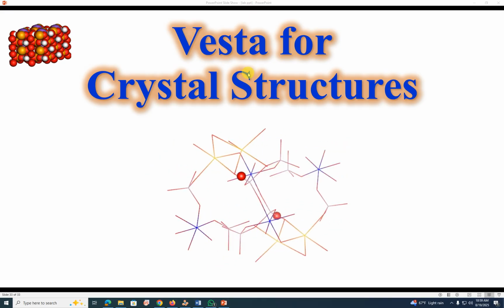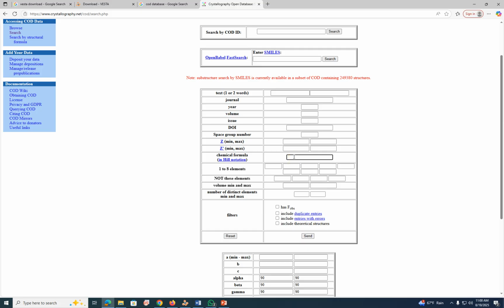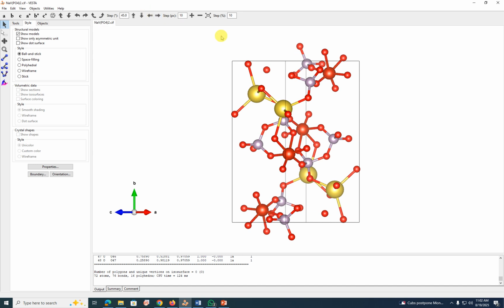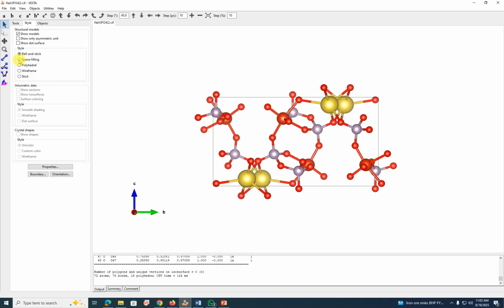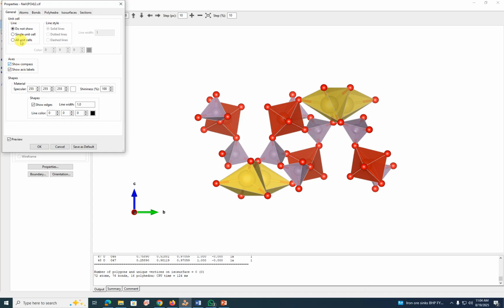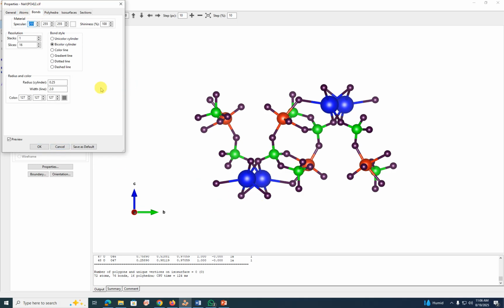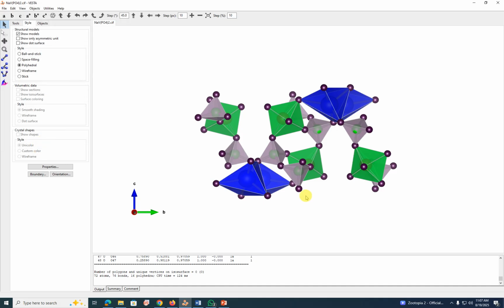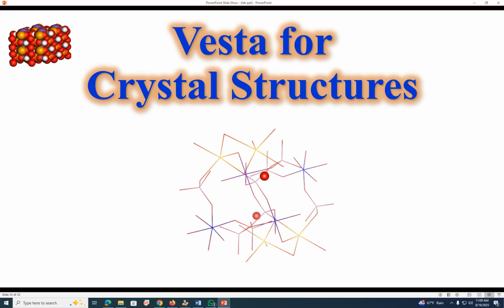Vesta for Crystal Structures and Materials